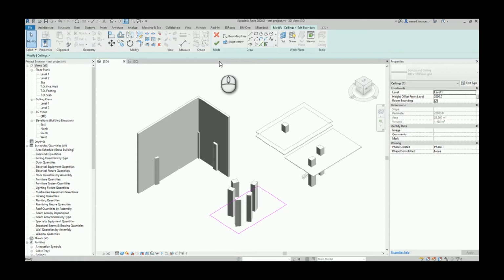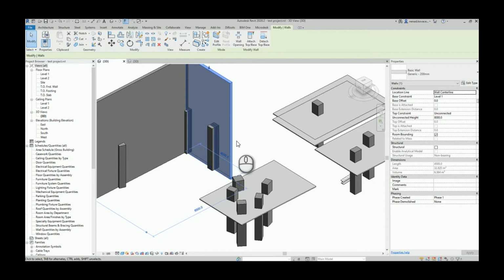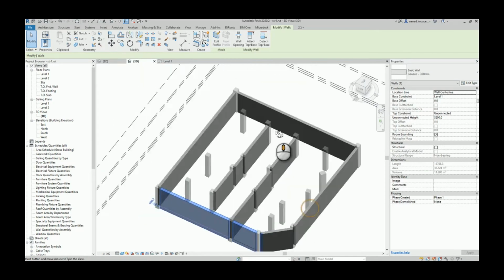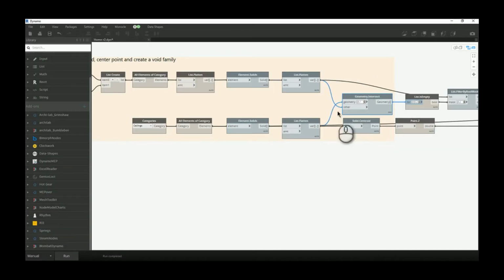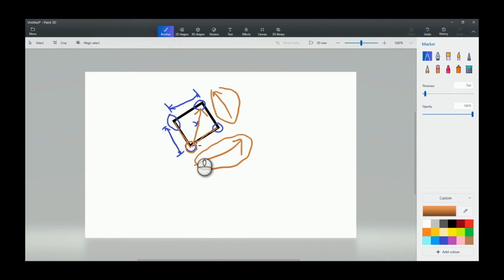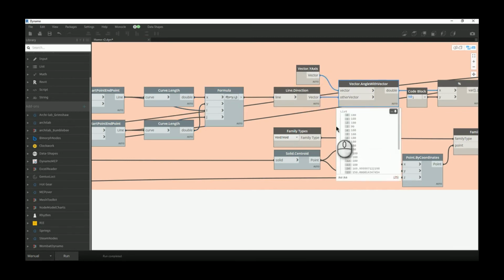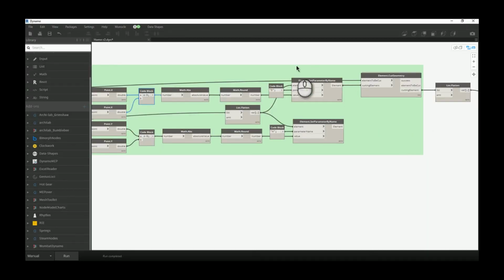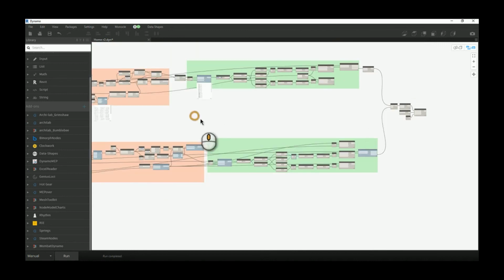Dynamo - Cut ceilings and walls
The idea behind this script is to run an interference check inside the Dynamo. To use a simple void family, which will perfectly align with the interference and then cut walls and ceilings automatically. In this way, you will quickly resolve all clashes between those elements and the quantity (area and volume) of walls and ceilings will be more accurate.

In order to build this script you will need the following packages:

Clockwork v.2.3.0
MeshToolkit v.2.0.1
archilab v.2021.25.4
spring nodes v.203.2.0